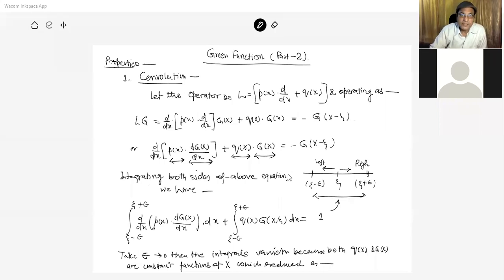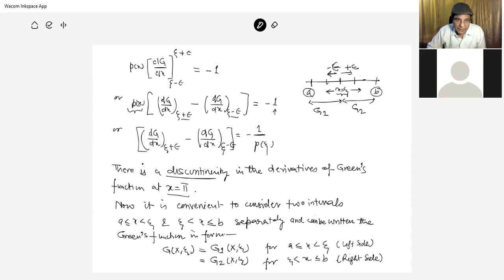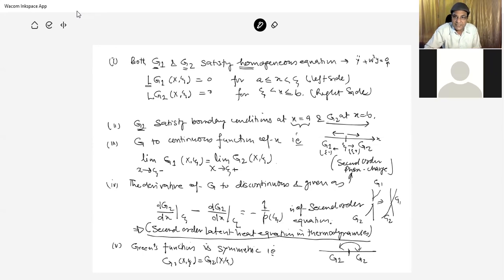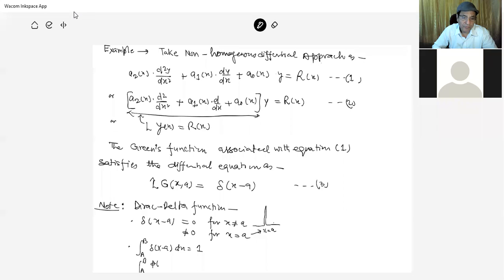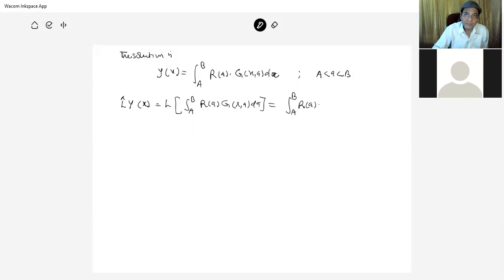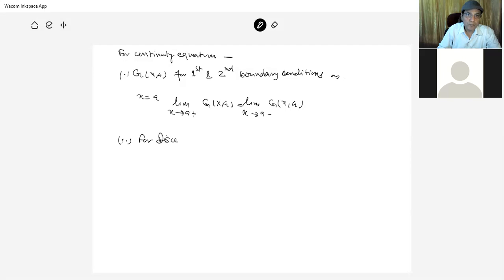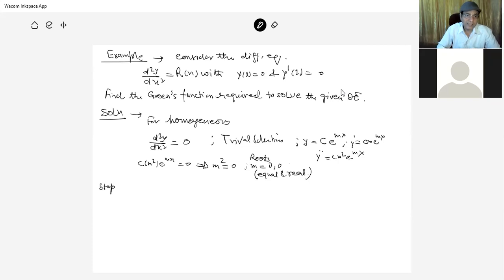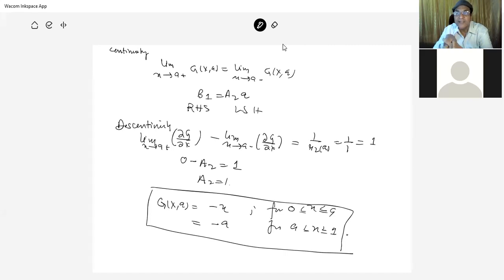Green's Function Part_2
Green's Function Properties
Convolution of the function
Homogeneous Solution
General Solutions
Green's General Solutions
Continuity Condition
Discontinuity Condition
Amount of Discontinuity
4 Steps Techniques
Example